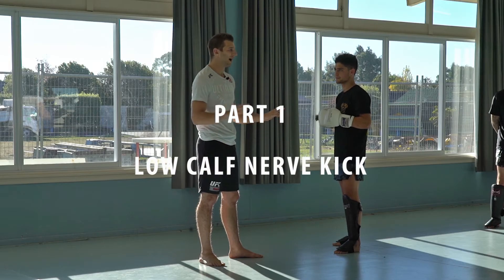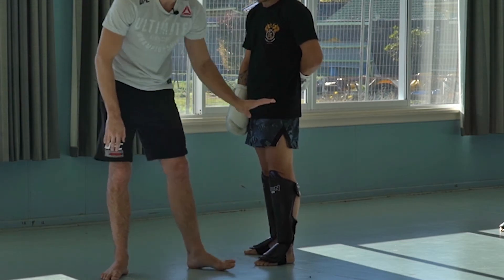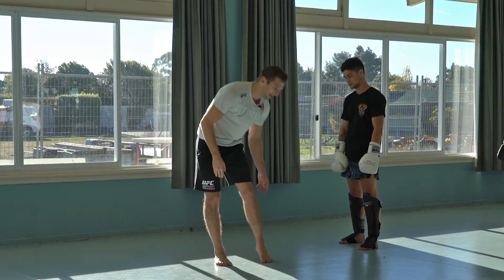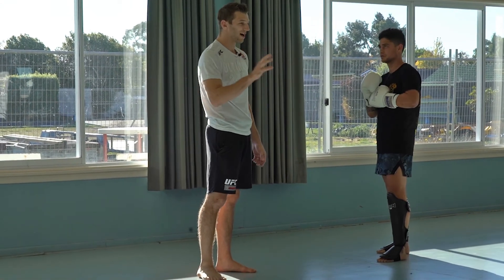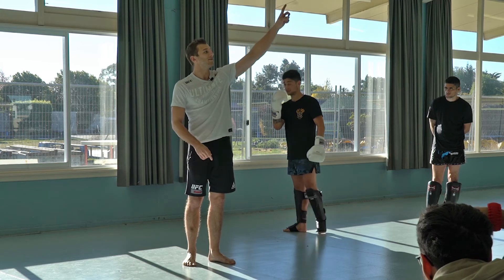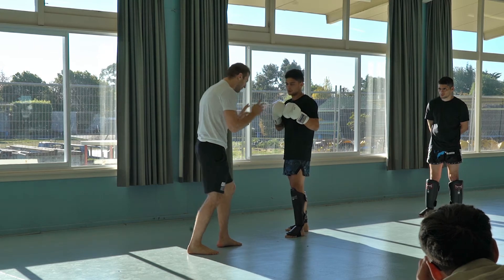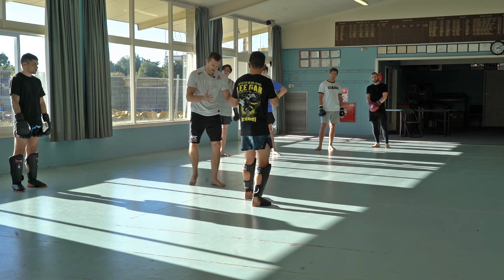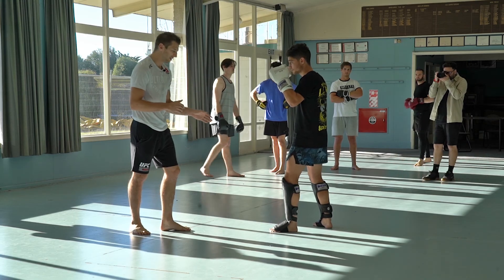UFC Calf Kick KO Tutorial by Dan Hooker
Dan Hooker teaches low calf kick as a potent weapon on vulnerable areas of the lower leg. A 'regular' leg kick sees the attacker's shin dig into the meat of their opponent's thigh. Professional athletes' upper legs are conditioned to absorb that kind of punishment. The lower calf muscles are small. Dan shows how he executes the low calf kick damaging the lower leg and immobilizes the opponent from the nerves.

Dan Hooker at Level Up Compete Coaching Seminar 2021.

Fight Equipt 🥊🥋🏅

🔥🔥🔥Hardcore Practical Martial Arts🔥🔥🔥
✅ Share to a friend
✅ Save this to watch later
✅ Your comments welcome